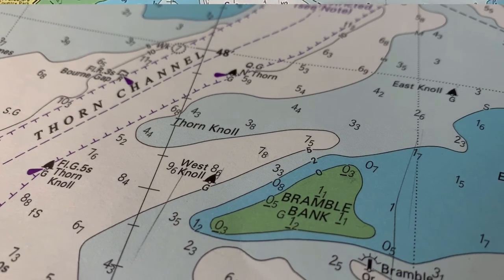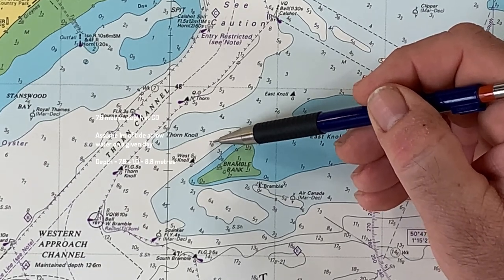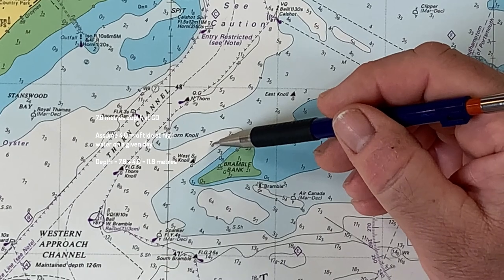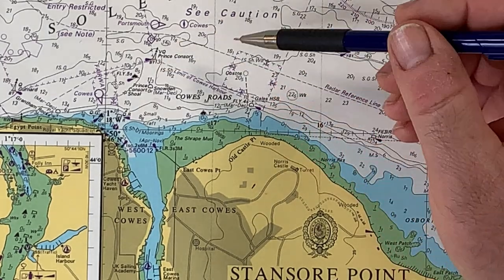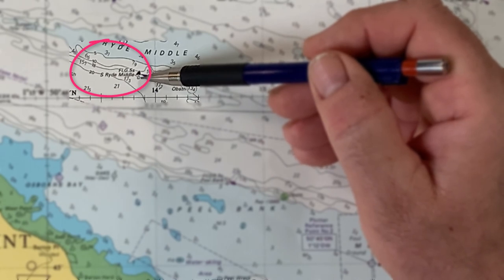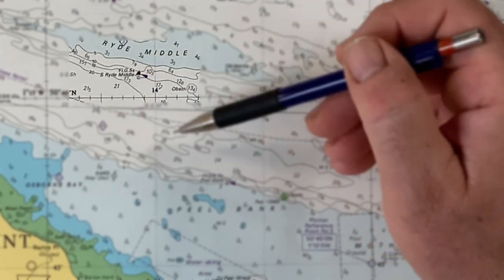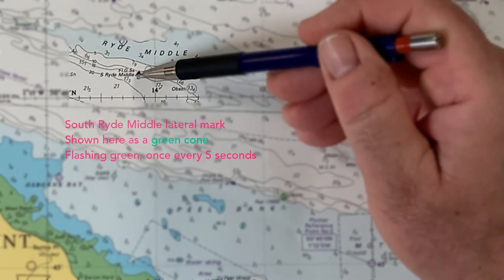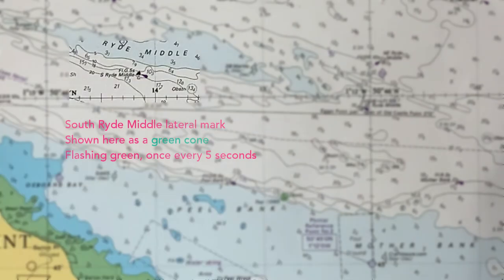An introduction to the Admiralty Small Boat Chart (Mercator projection)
*Recommended Reading:
RYA Weather Handbook (Northern Hemisphere):
A Seaman's Guide to the Rule of the Road:
Reeds Skipper's Handbook:
The Complete Yachtmaster:
The Complete Day Skipper:
Knots & Splices:

*Recommended Kit List:
Leatherman Wingman Multi-tool
Head Torch with red lens:
Dubarry Sailing Boots:
Le Chameau Sailing Boots:

*A BIT ABOUT MARK*
Mark's a professional sailor & RYA Yachtmaster™ Instructor (Ocean) with over 35 years experience. He's logged over 200,000 nautical miles including competing in three round-the-world yacht races. He circumnavigated in 2011 on an Ed Dubois designed Clipper 68 and subsequently skippered two Tony Castro designed Clipper 70's in the Clipper Round the World Yacht Race in 2013 and 2019, respectively.

He's raced in the Southern Ocean nine times, crossed the North & South Atlantic 8 times and the Pacific 3 times. He's also skippered the RORC Rolex Fastnet Race three times and the Rolex Sydney Hobart Race, Swan World Cup and many other regattas and offshore races including Cowes Week & Marmaris.

FREE SAILING TUTORIALS is not an RYA accredited training centre. All views my own.